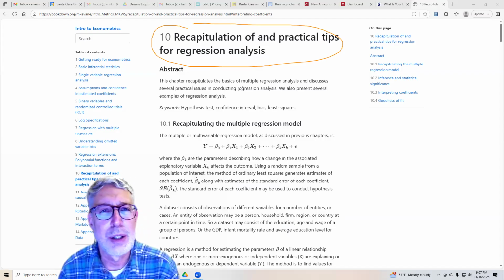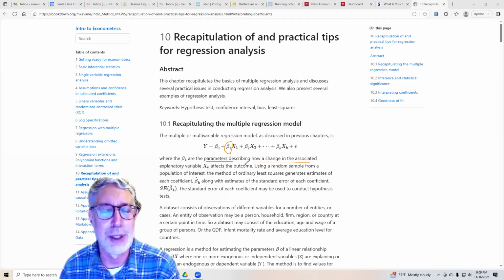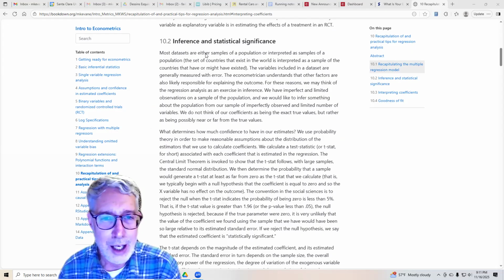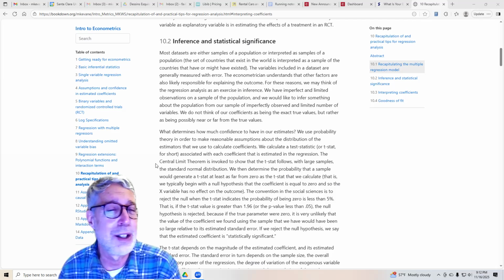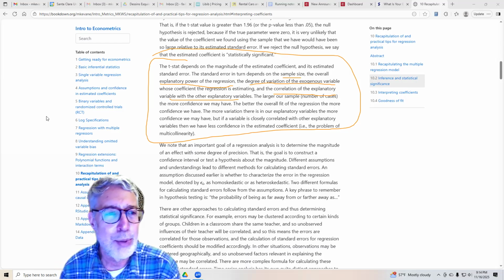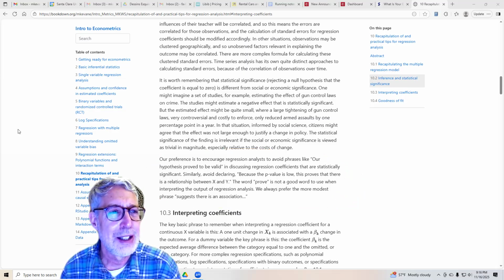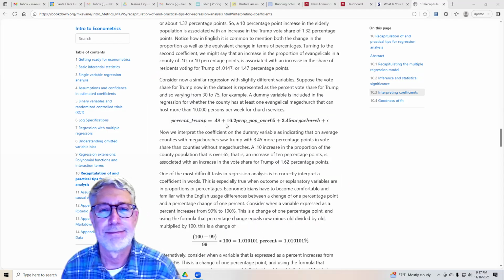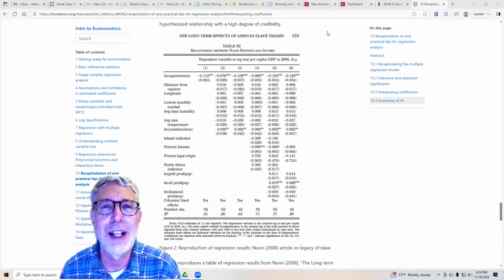Overview of Chapter 10 Intro to Econometrics Kevane and Sundstrom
Recapitulation of regression analysis